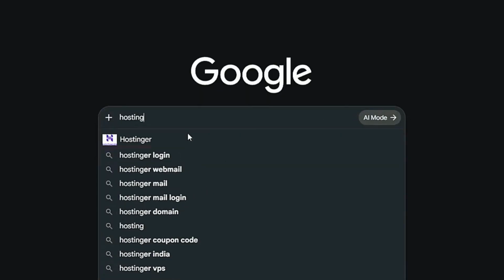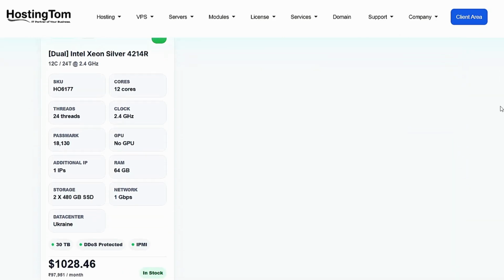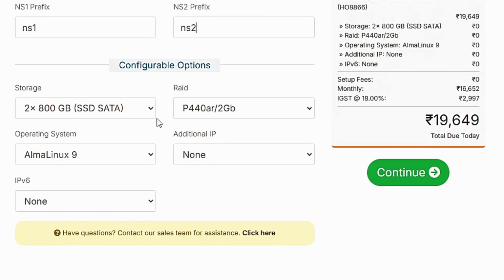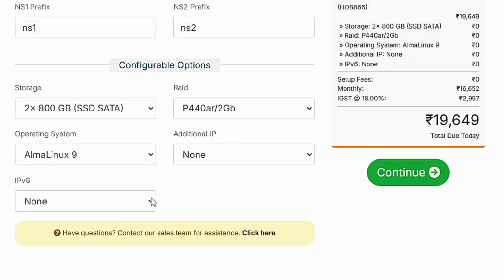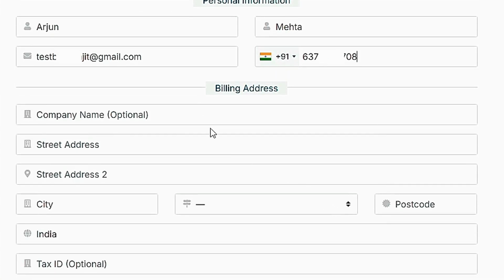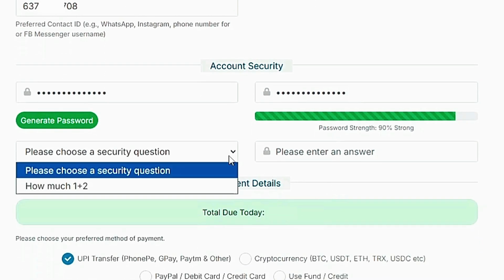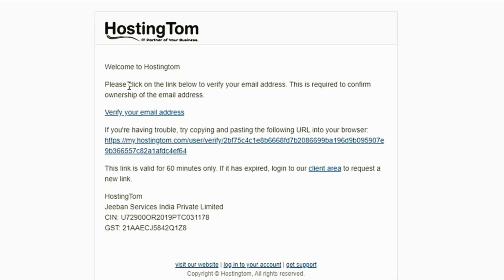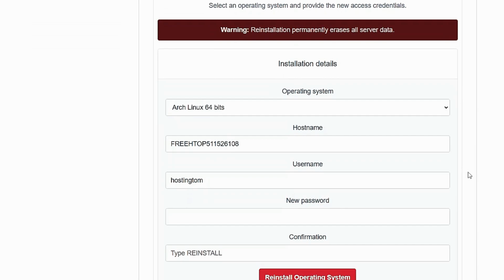How to Buy Ukraine Dedicated Server | Step-by-Step Setup Guide (2026)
Need a Ukraine Dedicated Server? In this video, you'll learn the complete buying process step by step. From choosing the right plan to getting your server online, everything is explained in a simple and beginner-friendly way.